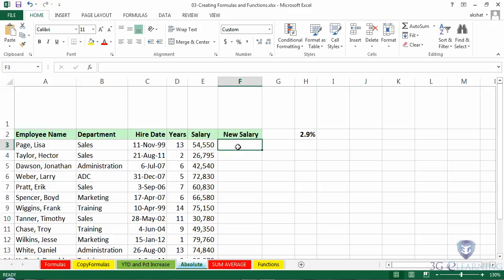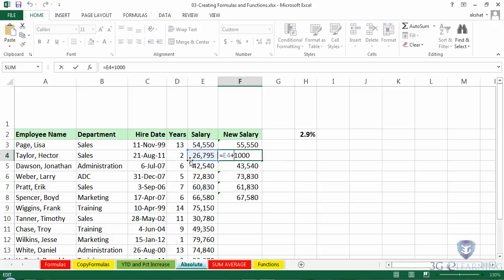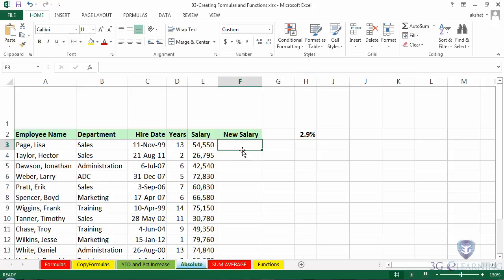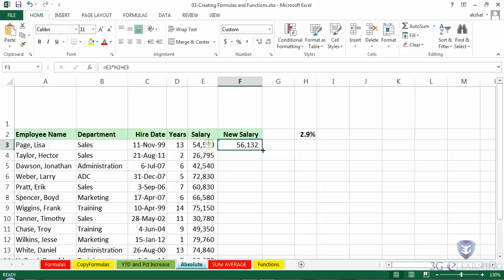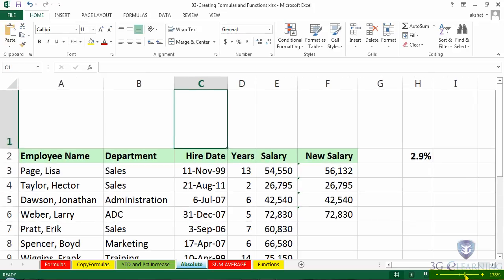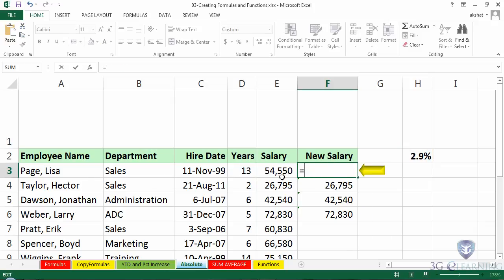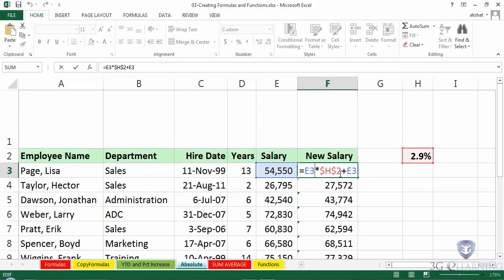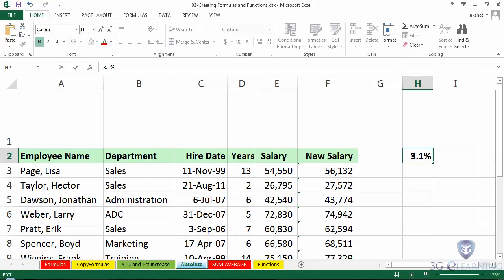03 05 absolute